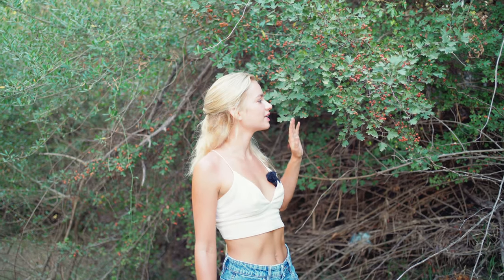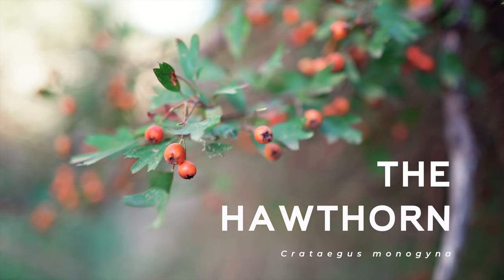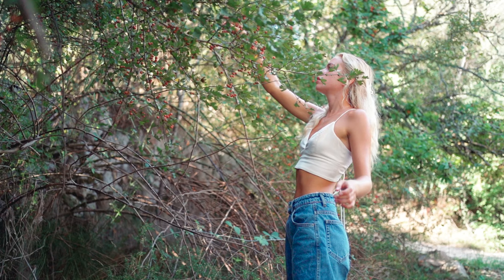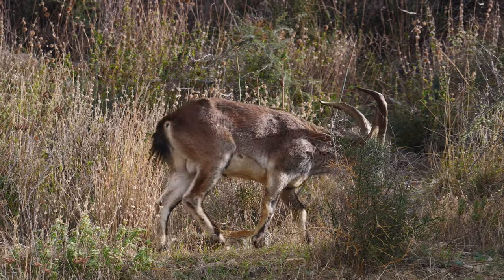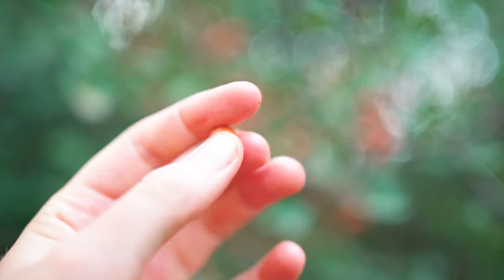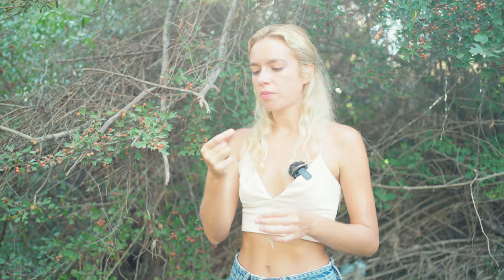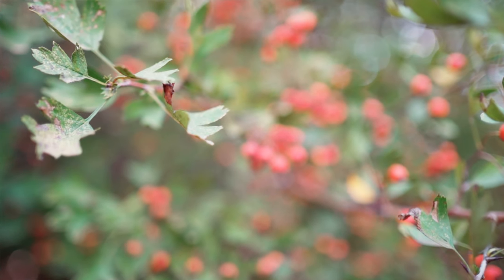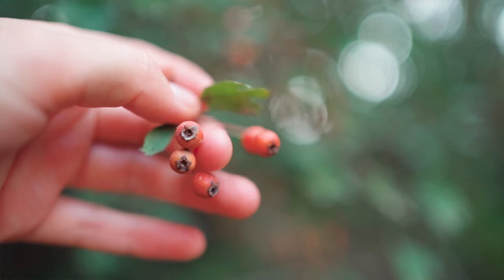Hawthorn, Crataegus monogyna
The Hawthorn, Crataegus monogyna, is quite a common bush here in Mallorca and it offers a beautiful display of red fruit after the summer. These haws (name of the Hawthorn fruit) are delicious and have many health benefits, especially for the heart.
You can just pick them off the bush and eat them, although don't bite too hard because they contain a stone.
Furthermore, it is not only the fruit that is edible, the whole plant is edible : leaves, floral buds, flowers...
I'm amazed at this plant and I always stop to pick one during my walks!